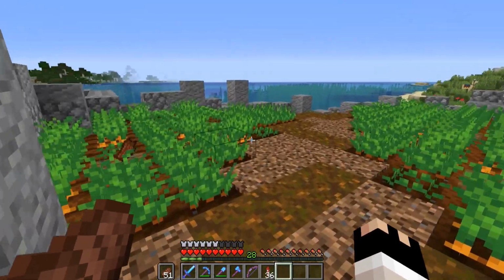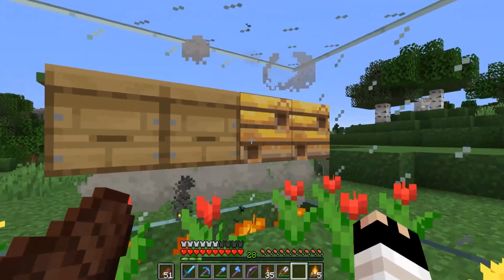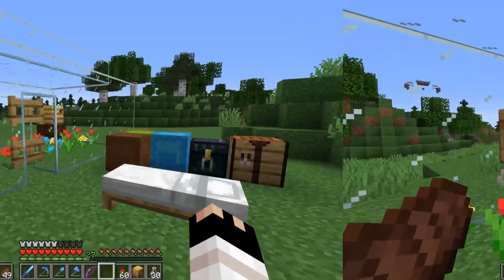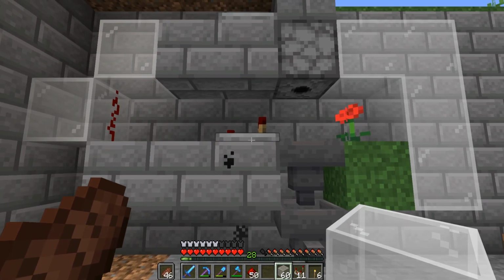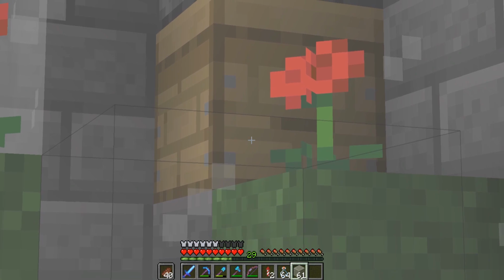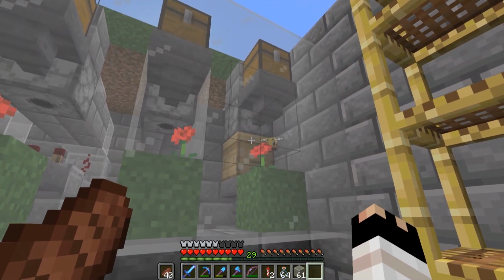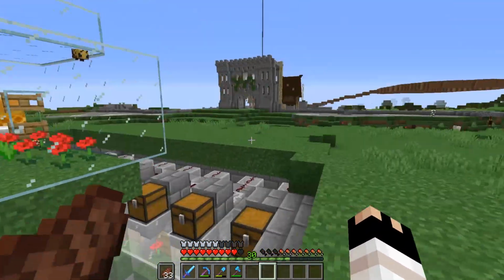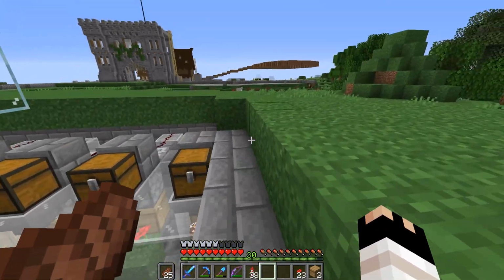Building with Nerdak #9 - BEES!!!!!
Hey all today we were a busy bee! (sorry for the pun) delving into the workings of bees and making an automatic honey and honeycomb farm!

PC SPECS:

AMD Ryzen 2700x 4.2 GHz
AMD RX 590 8GB OC
1TB Nvme SSD
16 GB ddr4 Ram